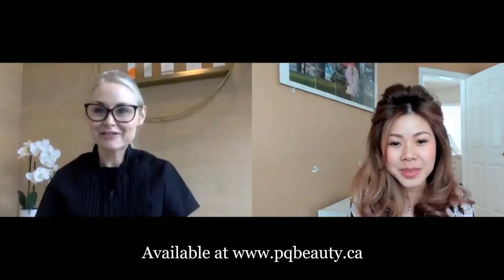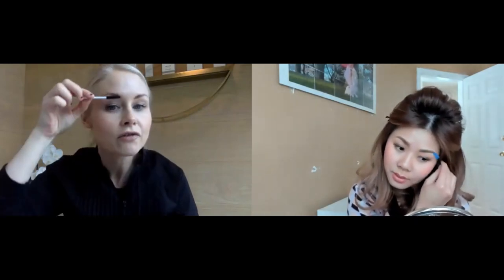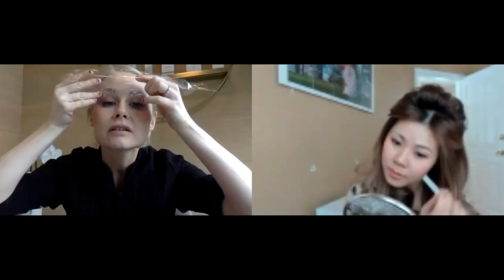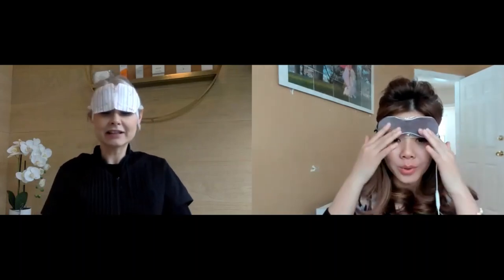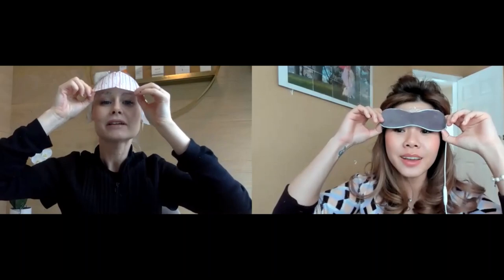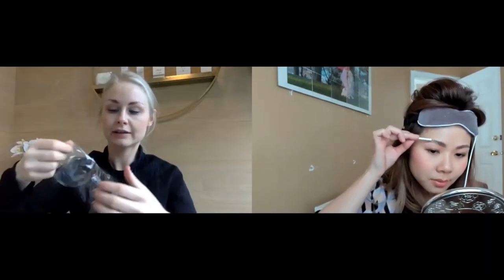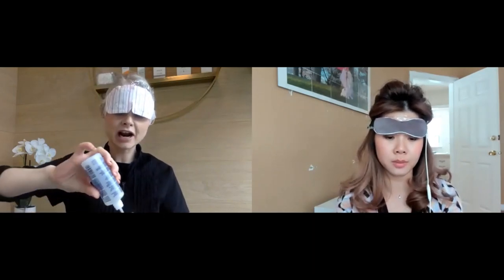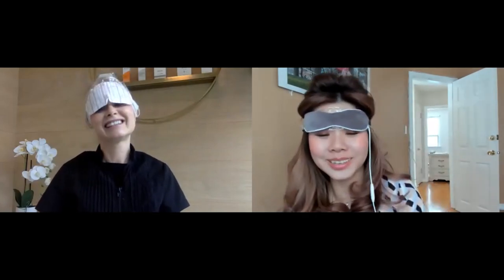DIY Brow Lamination - Keraplex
Paula Quigley - For KLI and Keraplex

Youtube Friends,

As a refugee myself, I am lucky to be where I am today. I would have been sold into
slavery if I wasn't fortunate to be here in a Freedom country like CANADA.

With Love,
Kelly